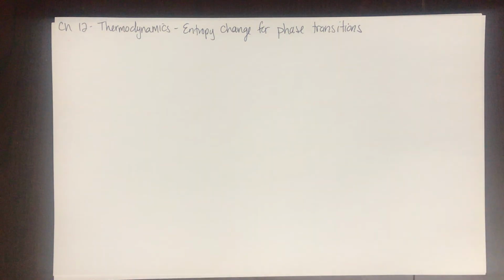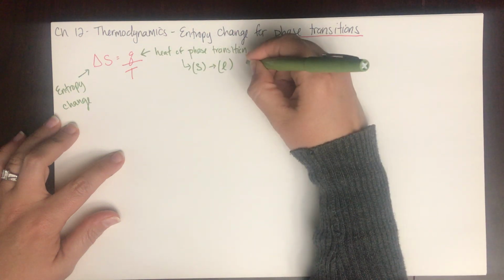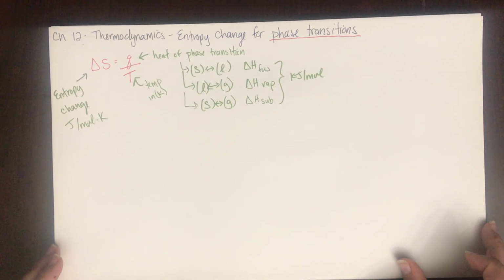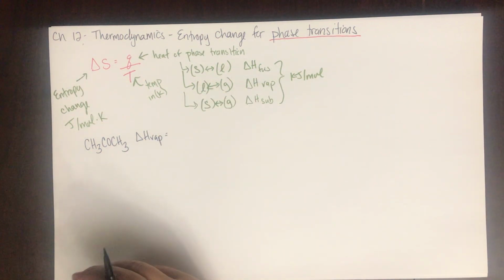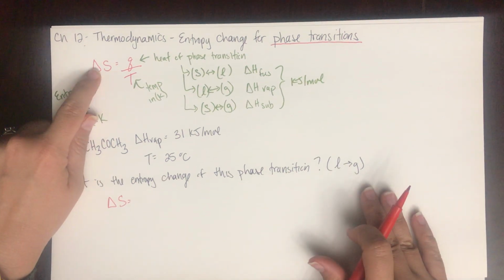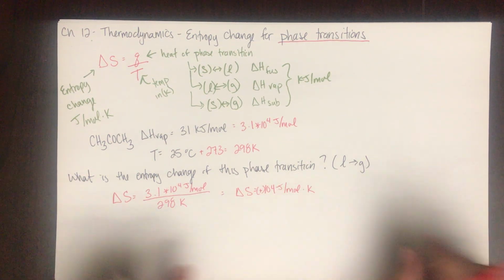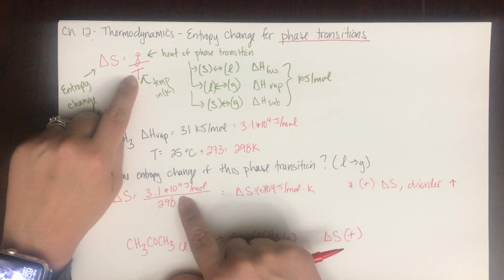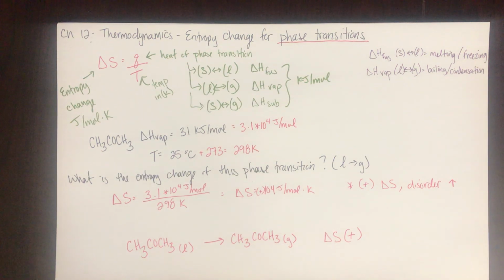Chem 162 - Standard Entropy Change at Phase Transitions